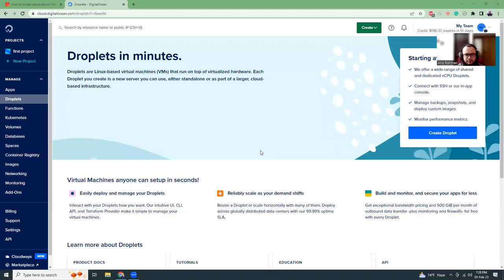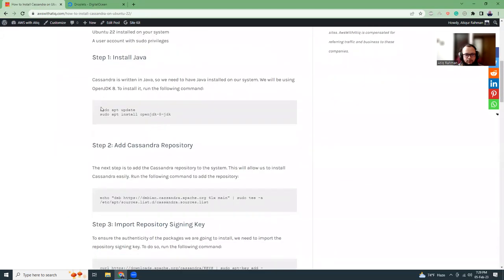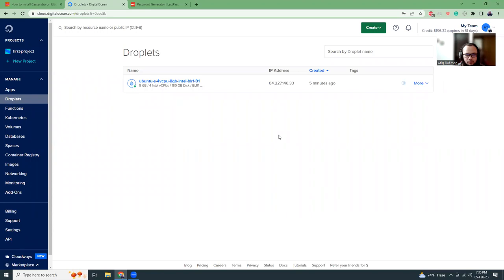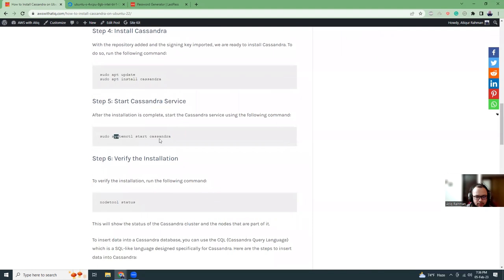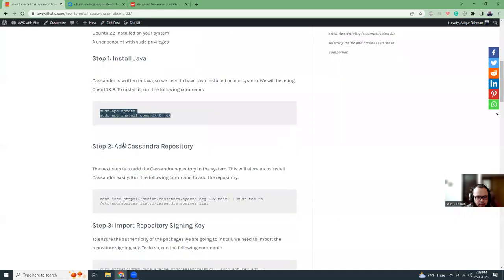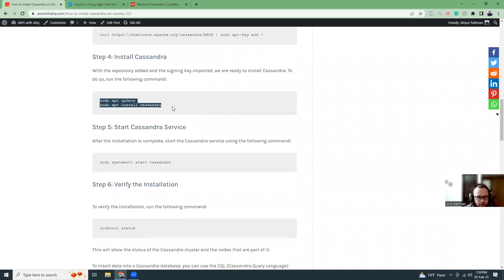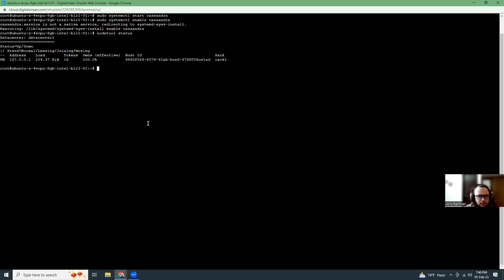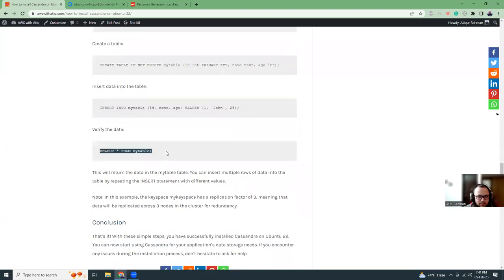How To Install Cassandra On Ubuntu 22